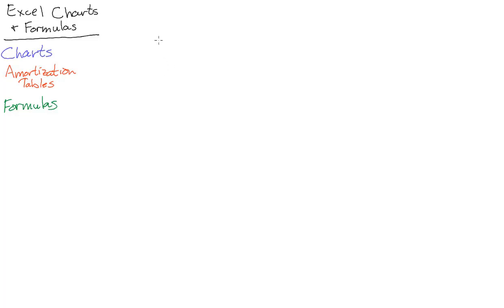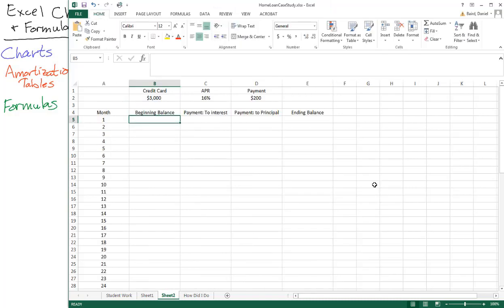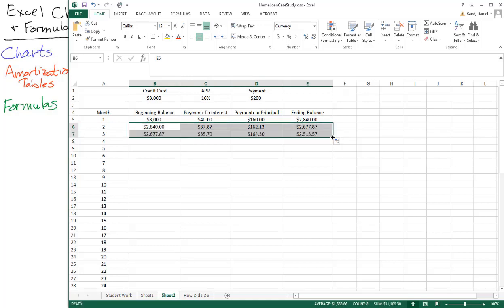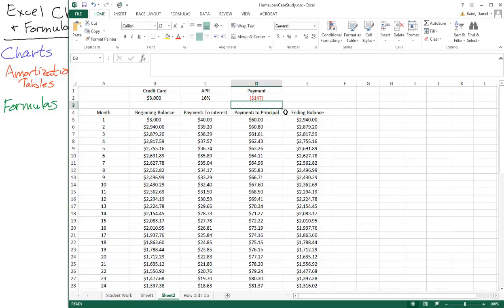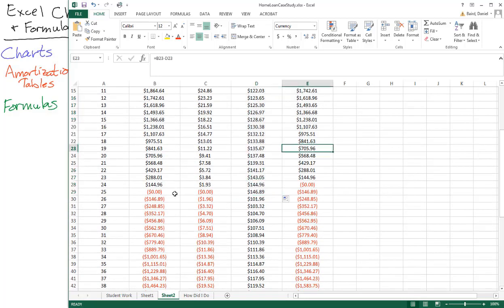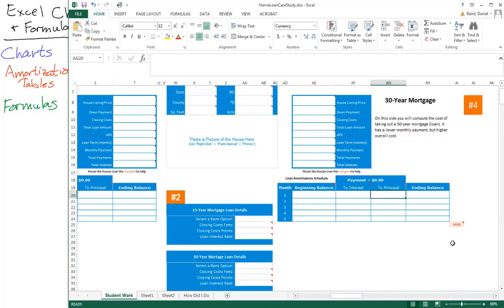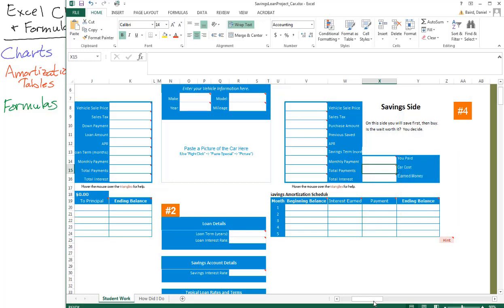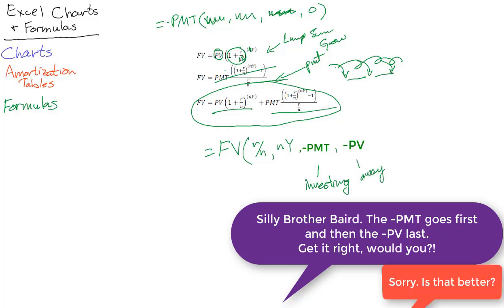FDMAT108 Excel Charts Formulas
BYUI Math Tutor synopsis for helping with FDMAT 108